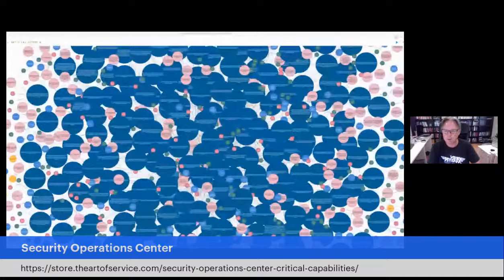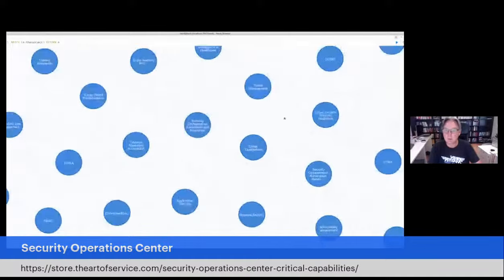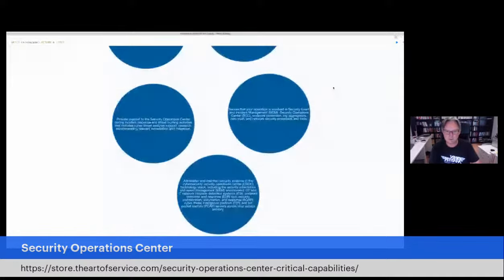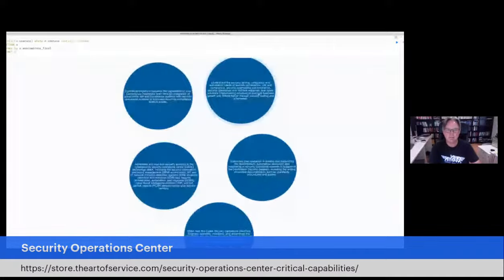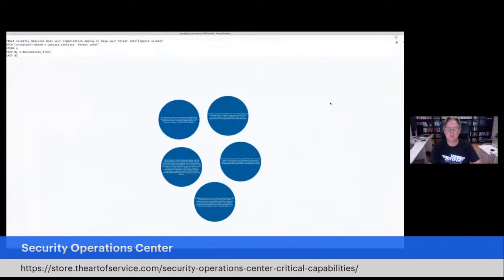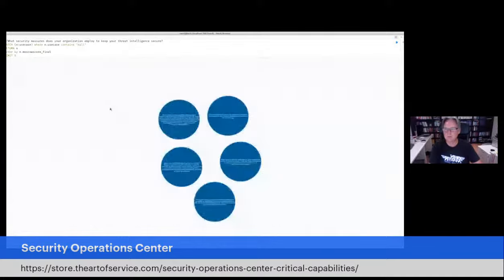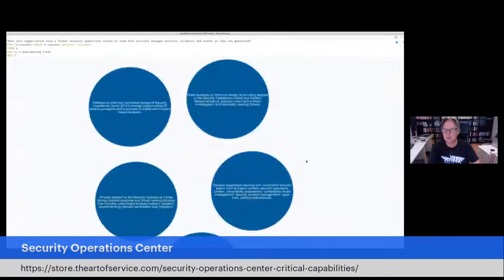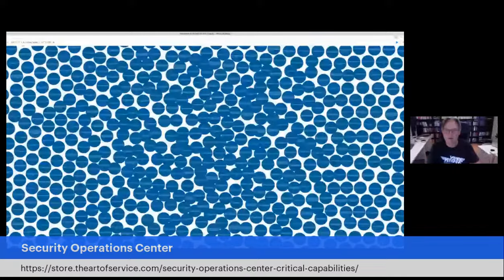The Art of Service - Security Operations Center Knowledge Graph